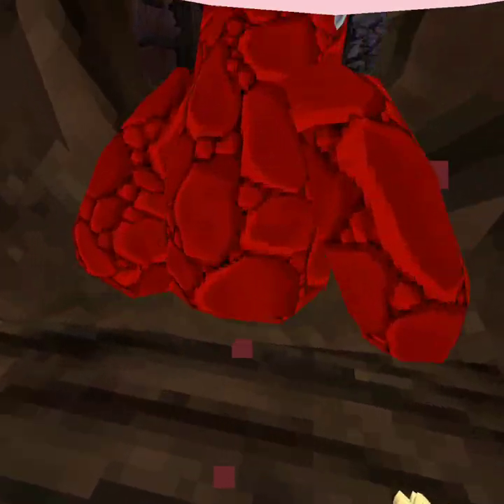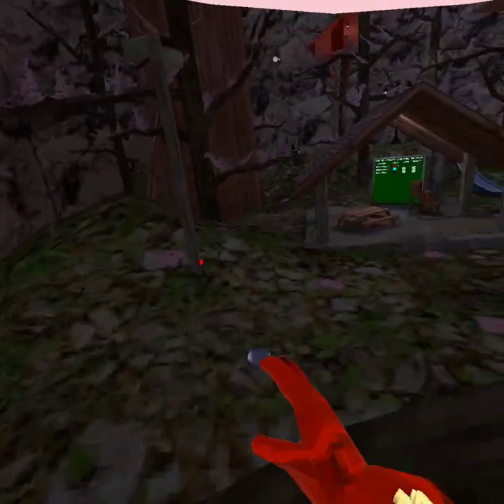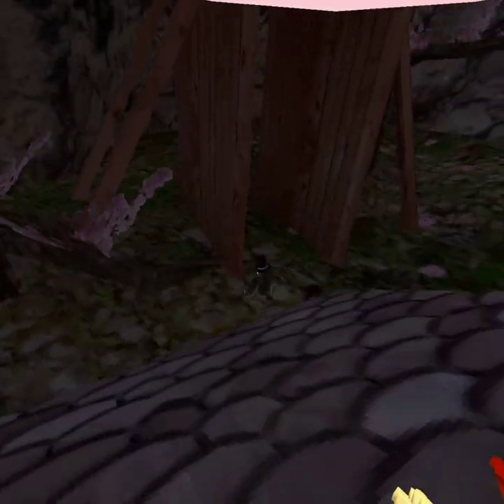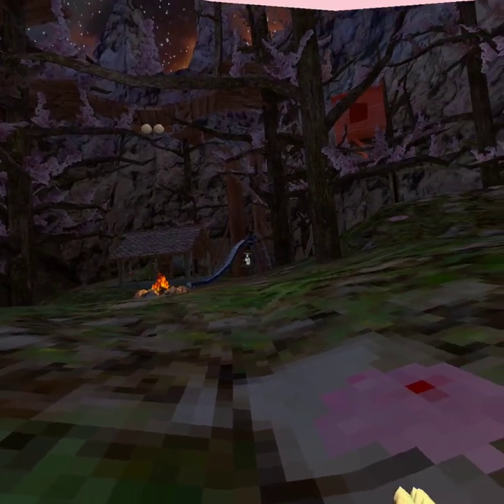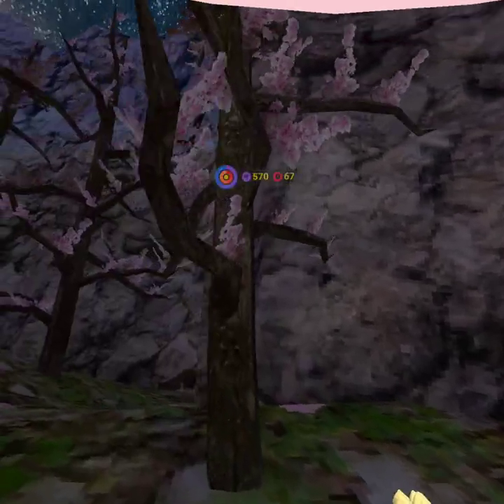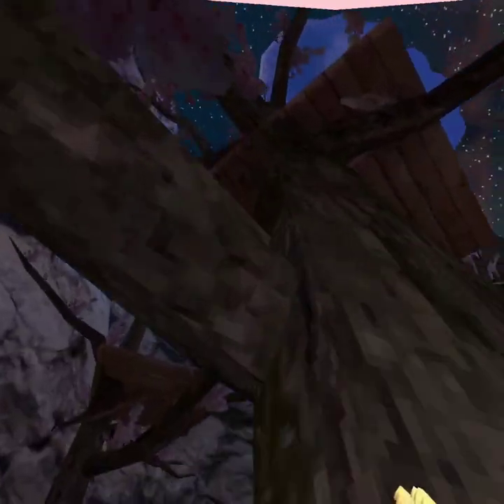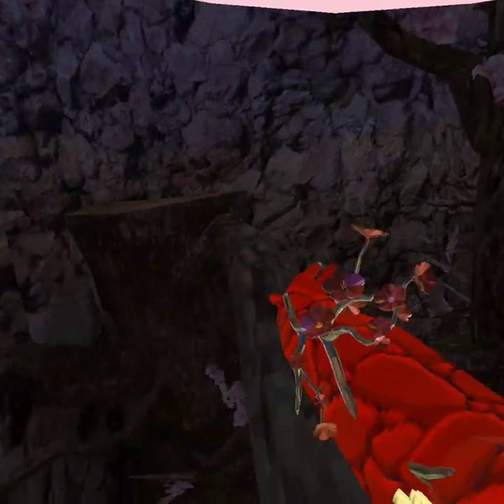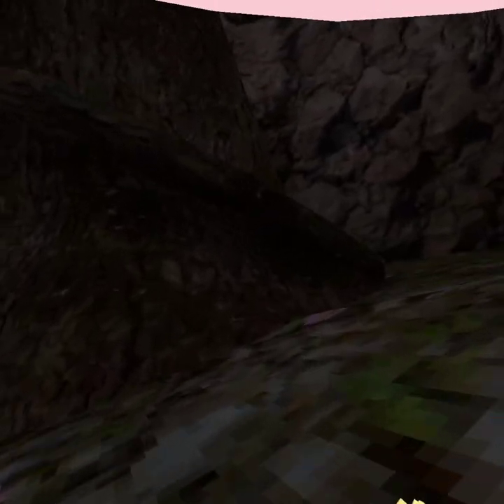Tryout requirements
Recruiting someone new